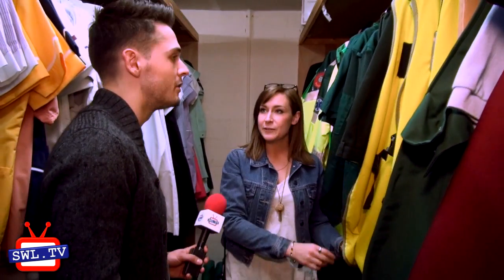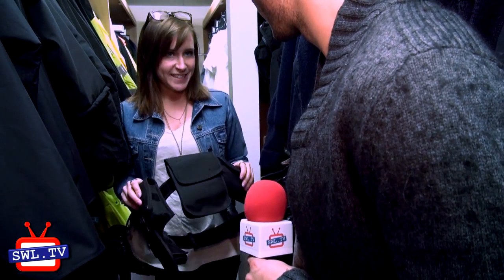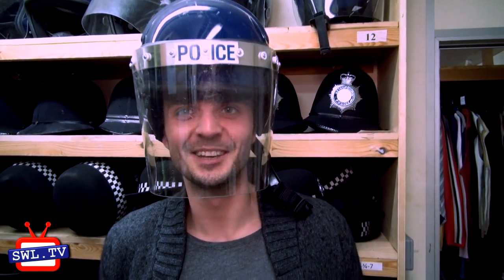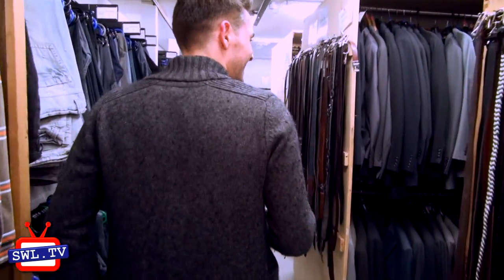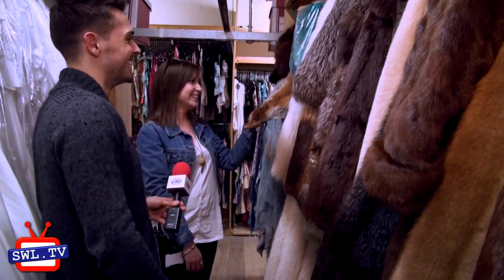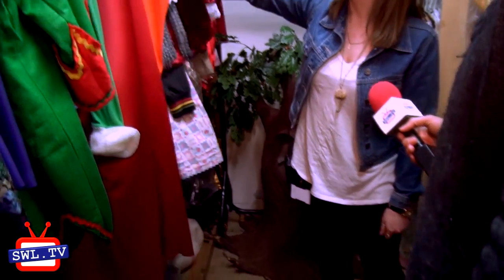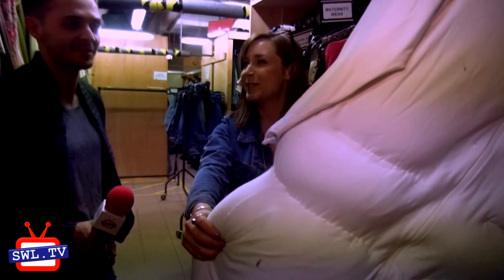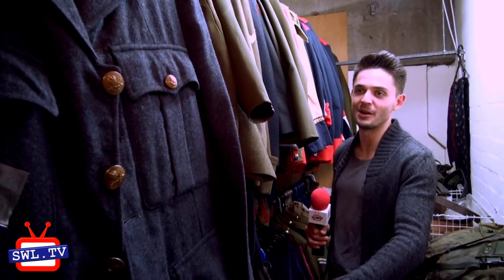Wimbledon Studios - Wear Wimbledon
Joe Forrestor talks with Jen Davis from Wear Wimbledon, costume suppliers to the film industry based in Wimbledon Studios.  Police, Hippy, 70s, 80s, 90s, Military, Medical, School, Shoes, Hats, Pregnant, Furry and Rollerskater are all in a day's work...